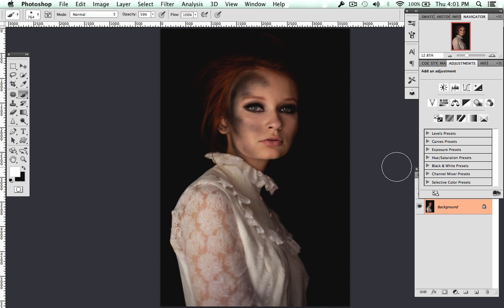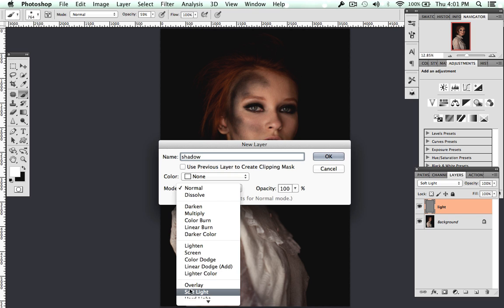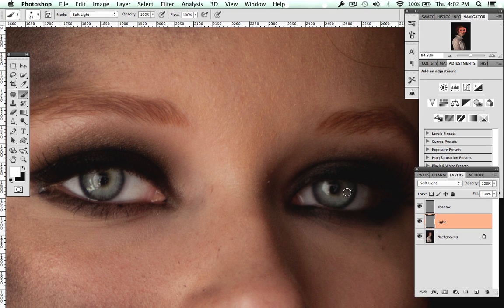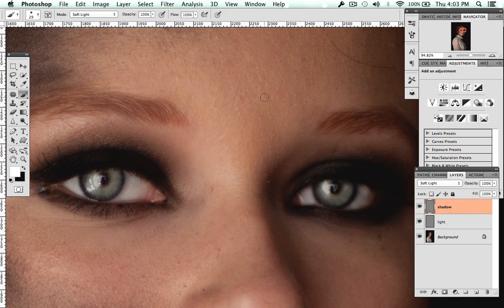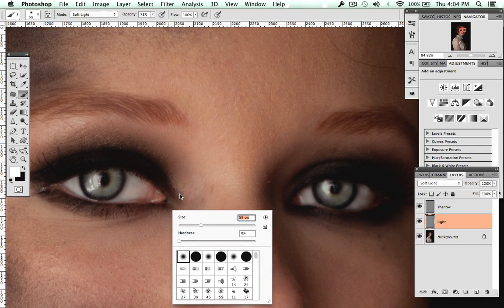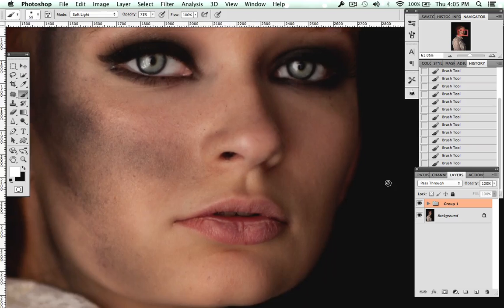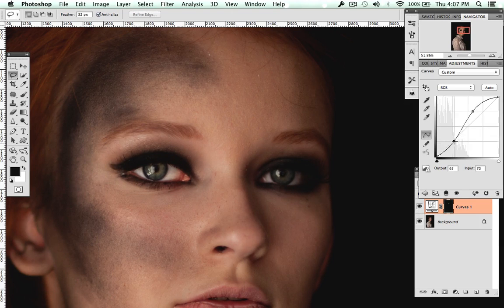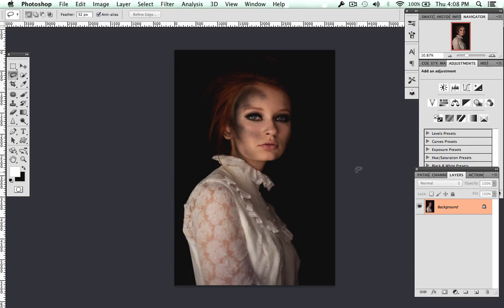How to Make Eyes POP! in Photoshop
A quick and easy way to make eyes pop! in Photoshop!